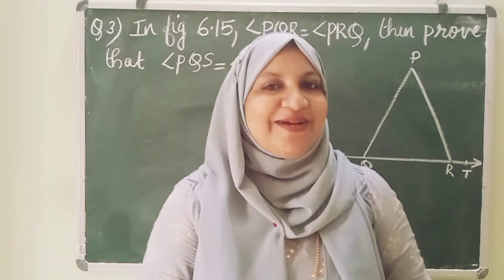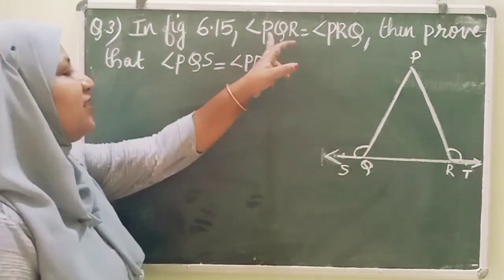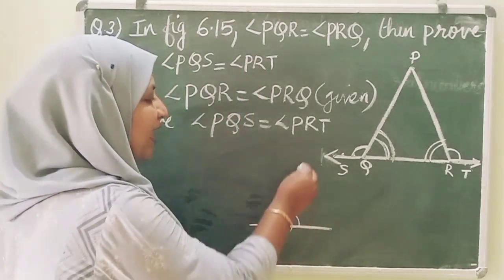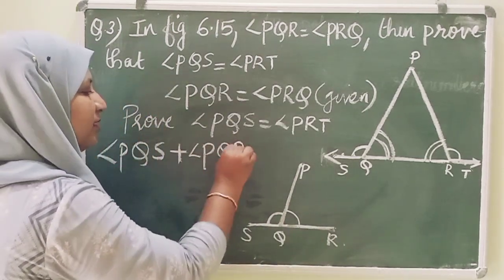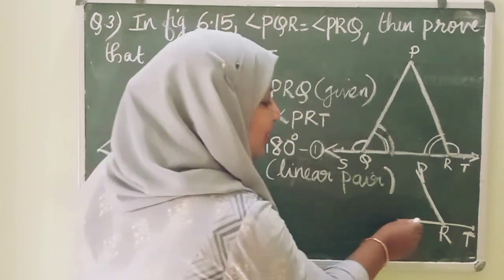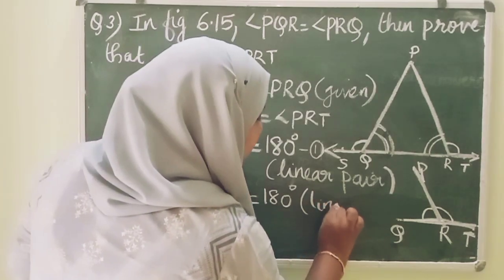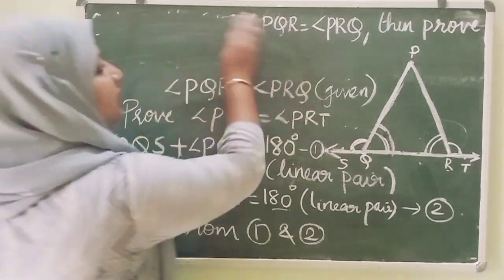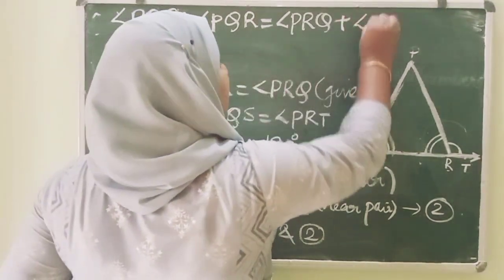chapter 6 Lines and angles Ex:6.1 q:3 CBSE maths class 9 explained in Malayalam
join @FaneMathsclassesFMC
CBSE maths class 7,8,9 explained in Malayalam

ex:6.1 q:3